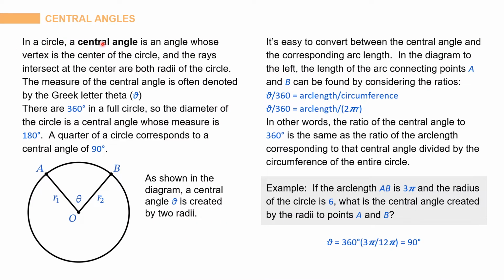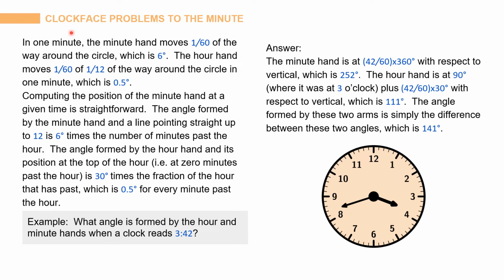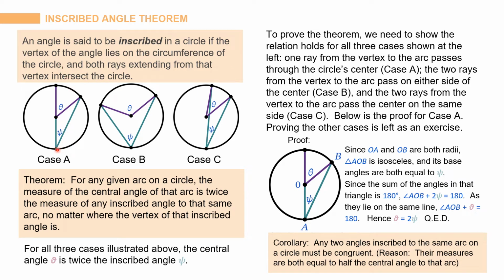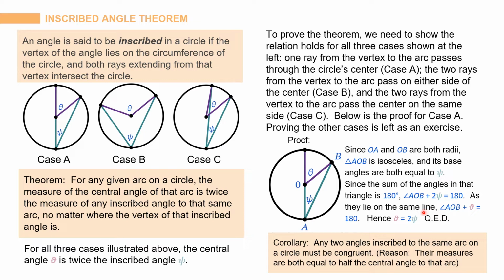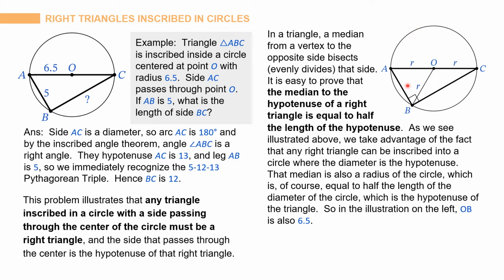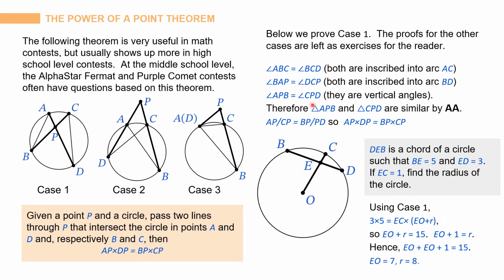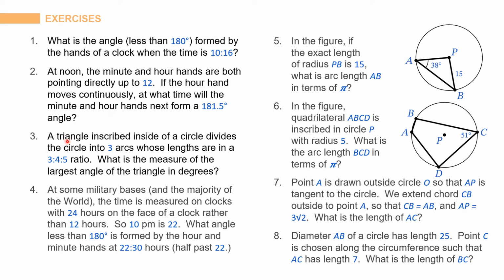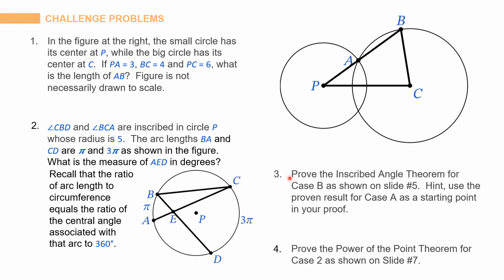Math Olympiad 13 Angles 102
central angles, inscribed angles, Power of a Point Theorem